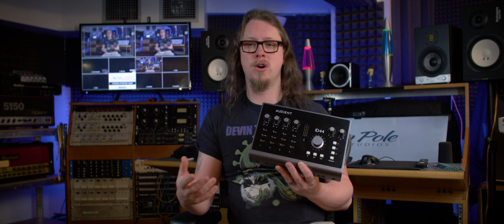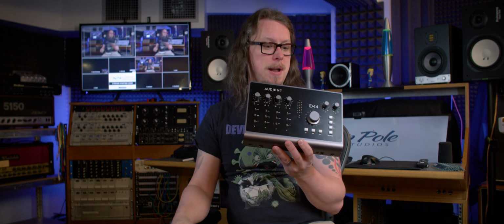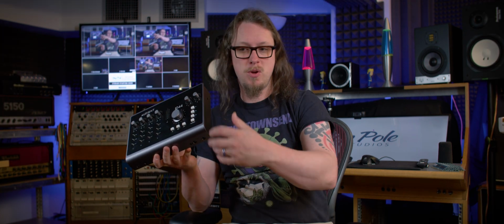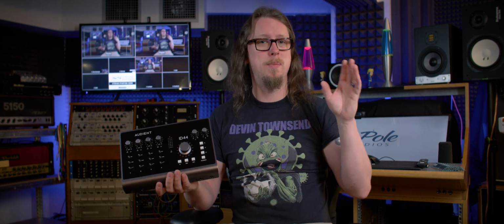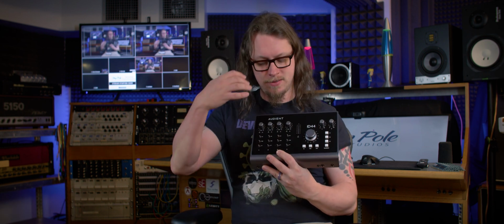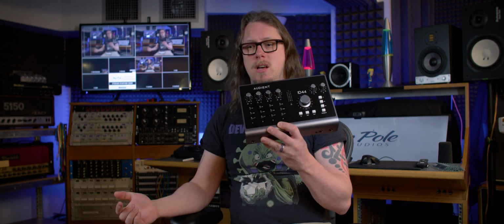Audient iD44 MkII - The best just got better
➡️➡️Enter the Produce Like A Pro Giveaway and WIN one of 2 iD44s!